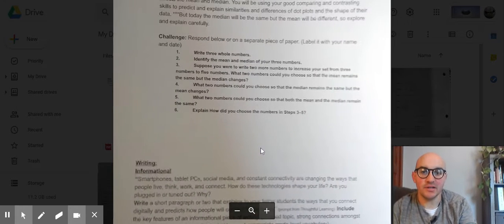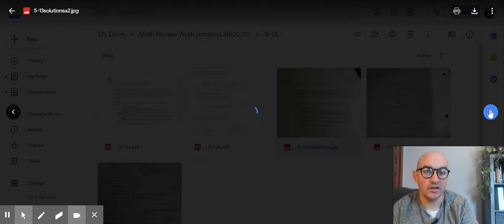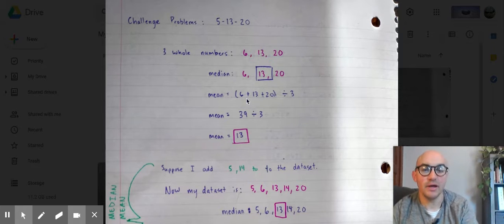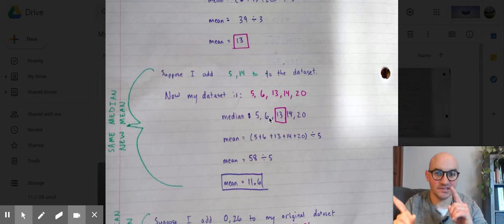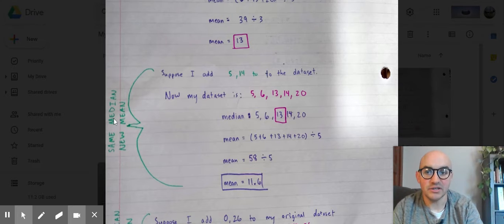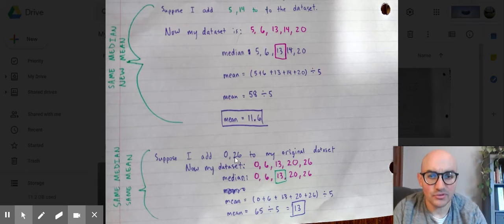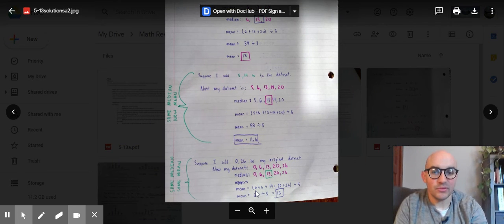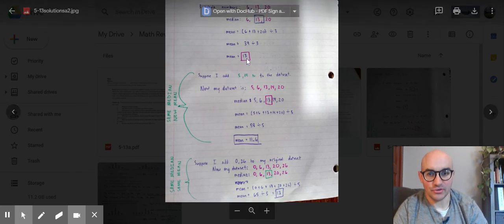Solutions for 5-13-20 Part 1 of 2